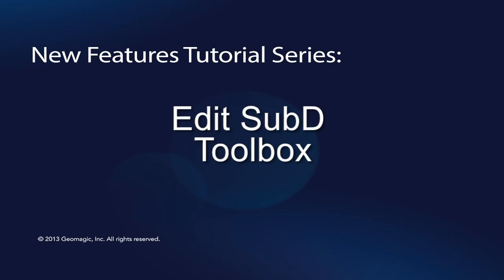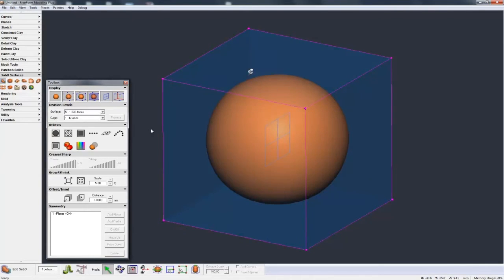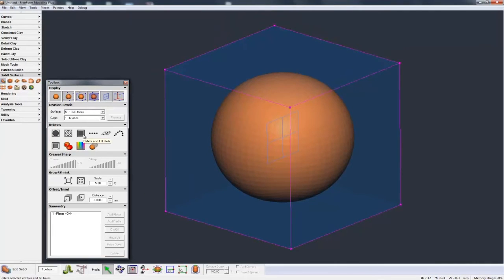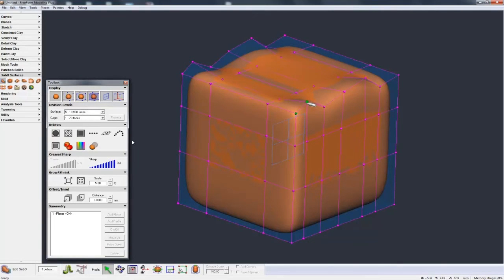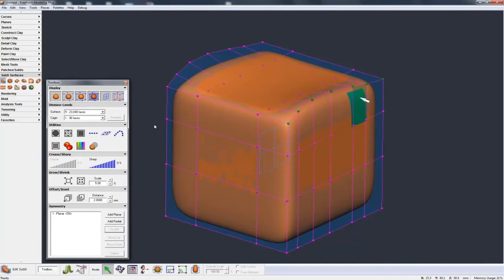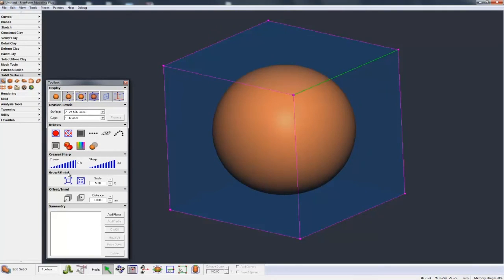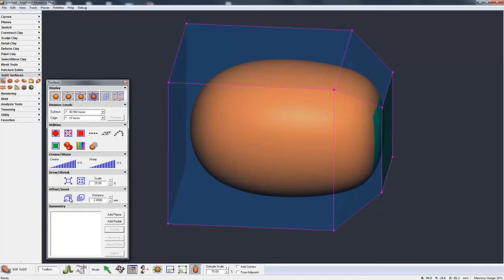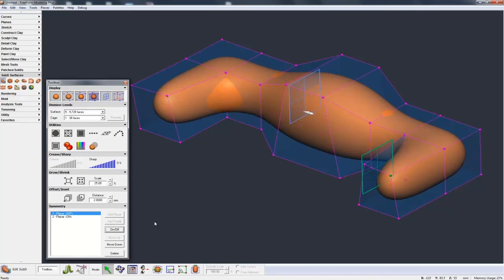4. Editing, Toolbox Options SubD Modeling: Geomagic Freeform 2013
Continuing the theme of how to edit a SubD model, this video goes through the Toolbox in detail.